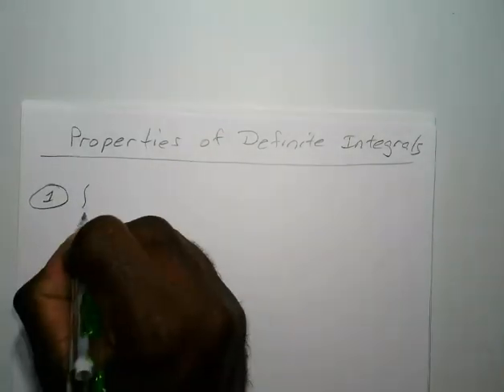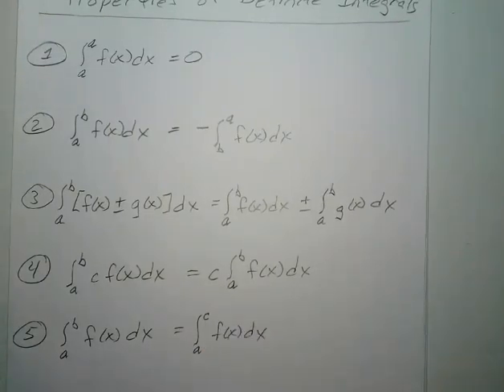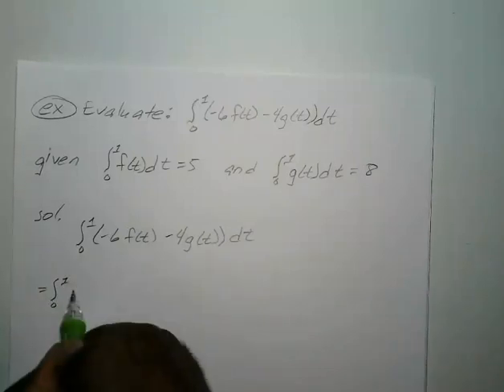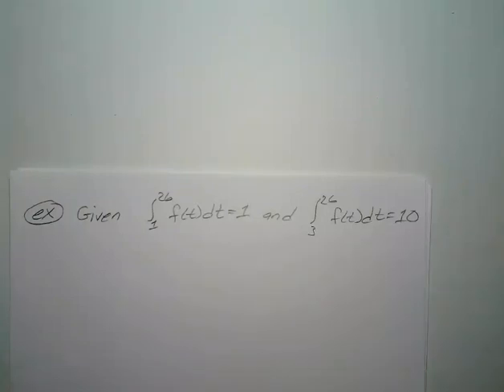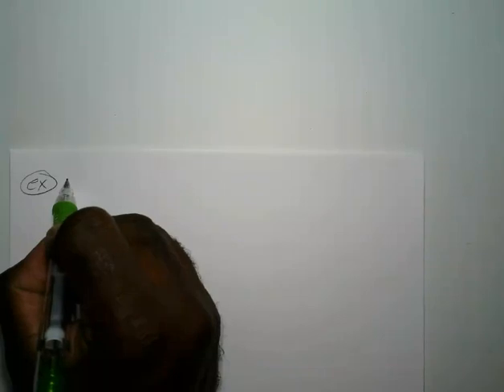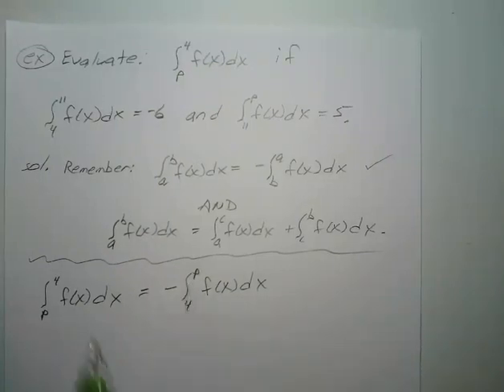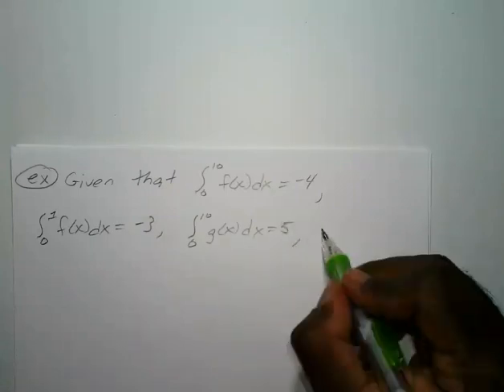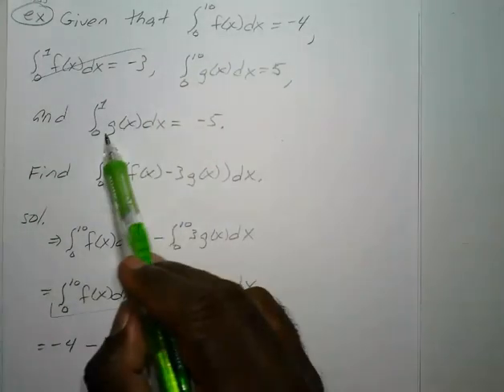Properties of Definite Integrals - Calc 1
Properties of Definite Integrals, evaluating using properties of definite integrals.